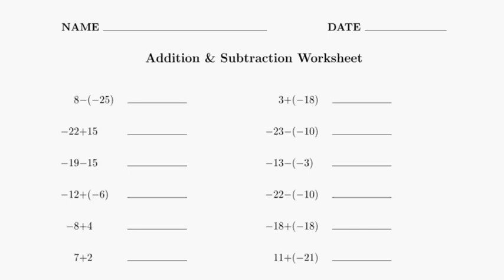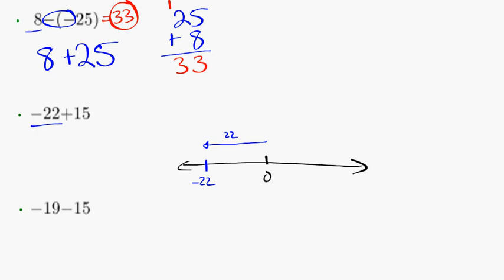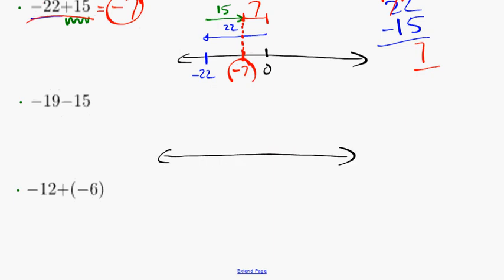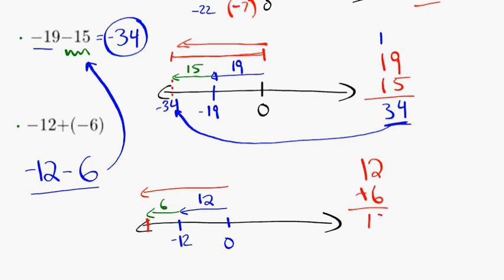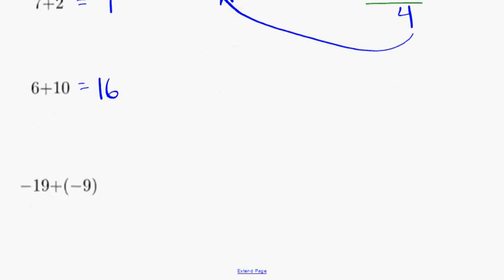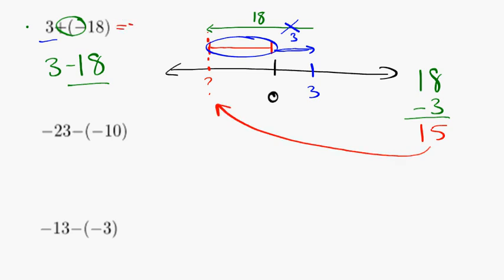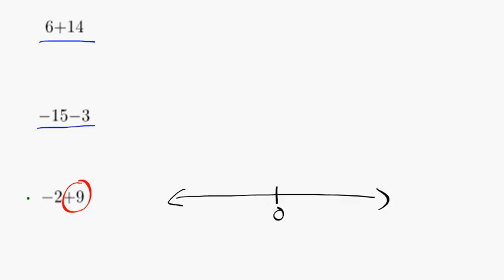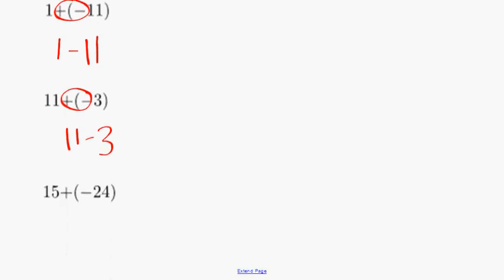Integers 2 of 3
This is video 2 of 3 reviewing how to add and subtract positive and negative numbers.  This video explains how to turn any complicated addition/subtraction problem into simple addition, or simple subtraction.